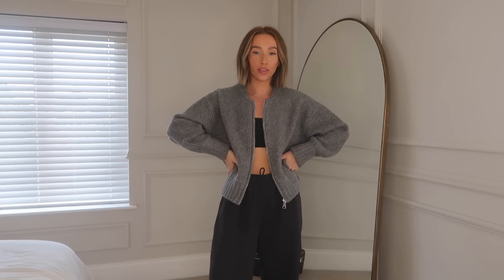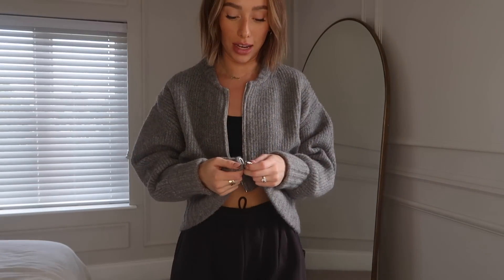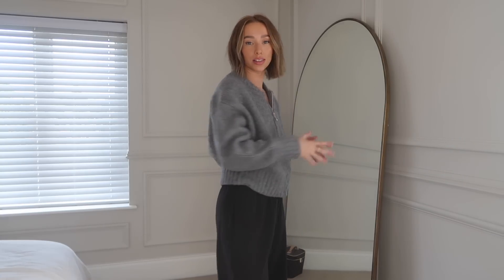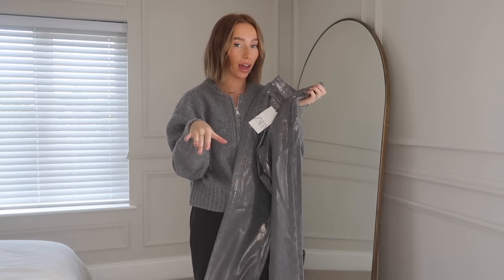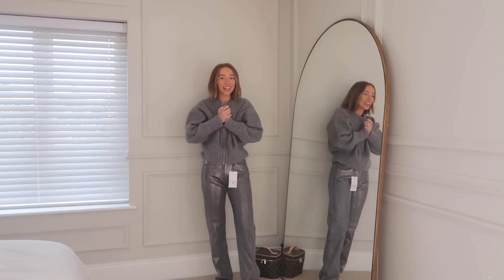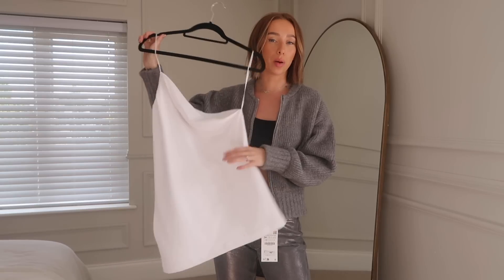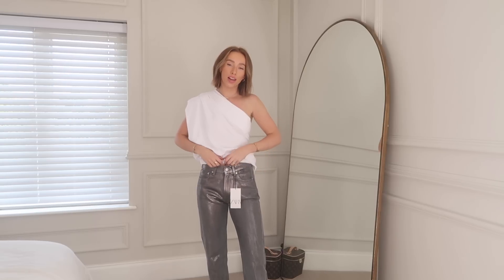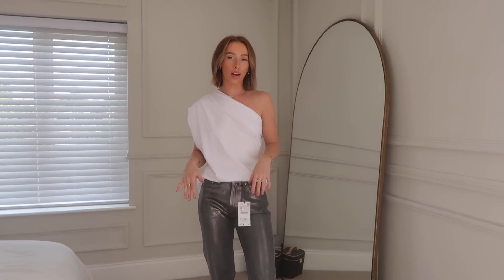ZARA NEW IN AUTUMN WINTER TRY ON HAUL 2023 | Georgia Jefferies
hey everyone!!
a well needed Zara new in haul for you guys, see what I picked up from Zara for this autumn winter. so many cute pieces in at the moment & I'm really here for some cosy fits!!

g xxx